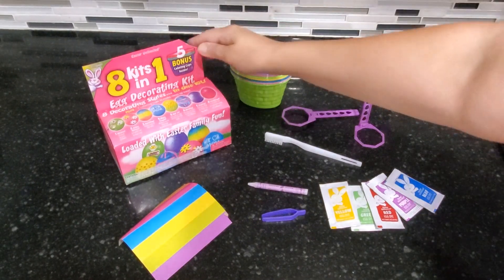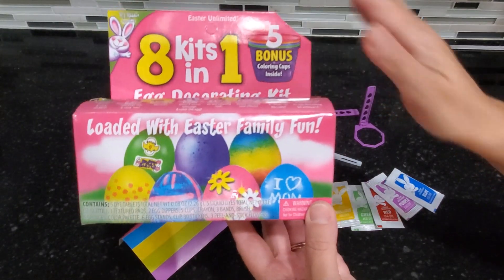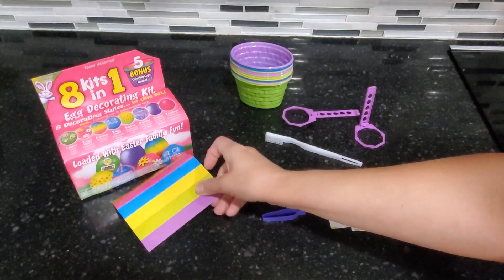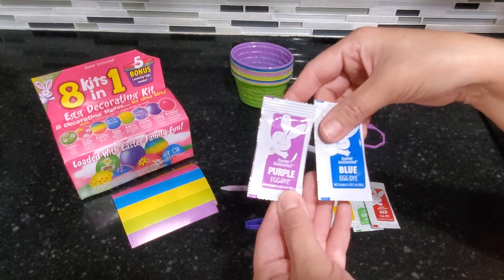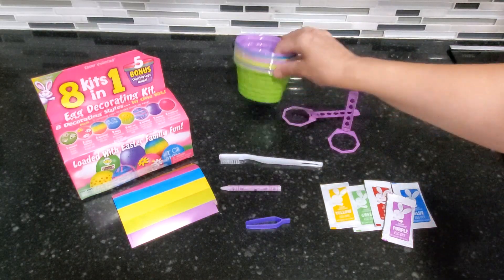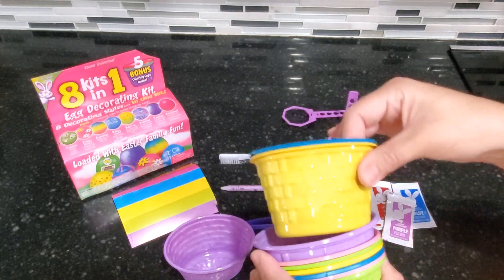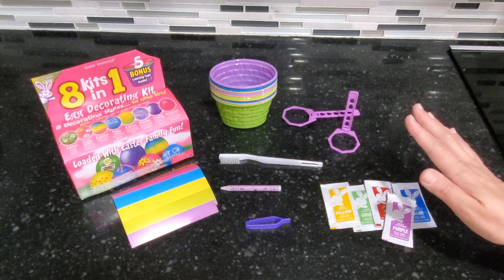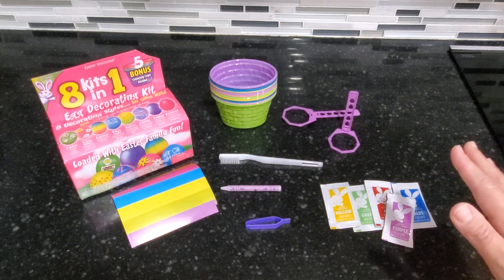Easter Egg Decorating 8 Kits in 1